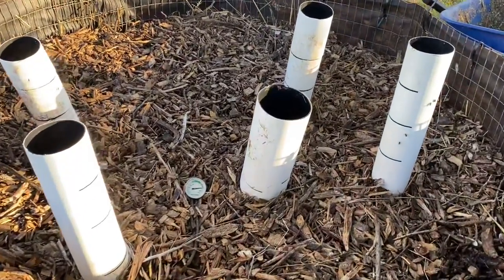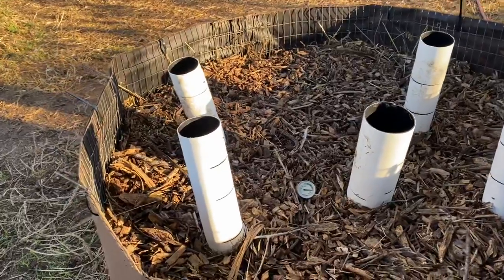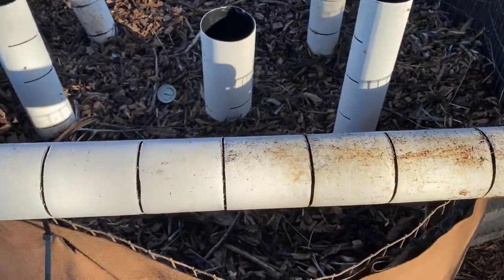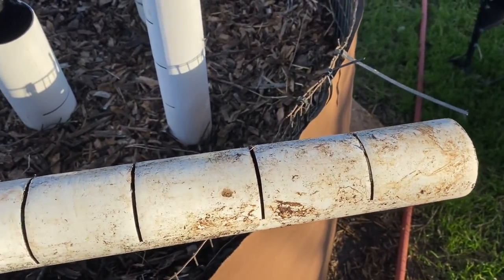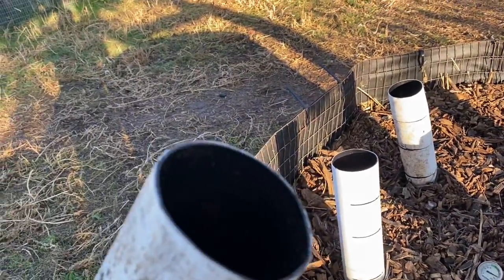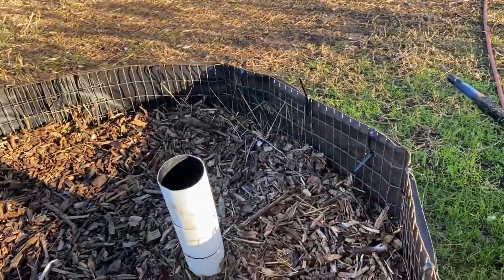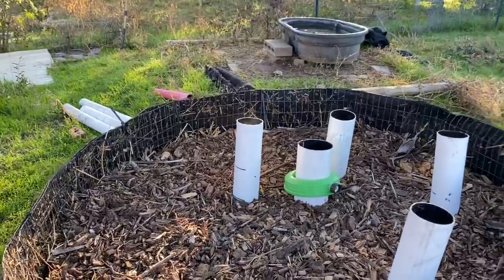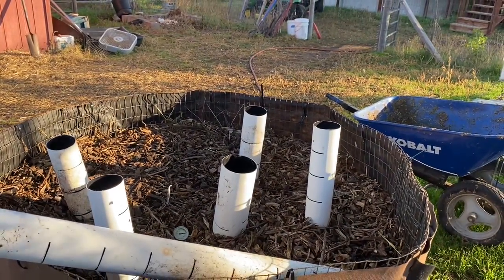Compost Bioreactors on Day 5 - Questions Answered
Just an update as the compost continues to cook at a steady 160 F and some questions answered and details about a class coming in January.